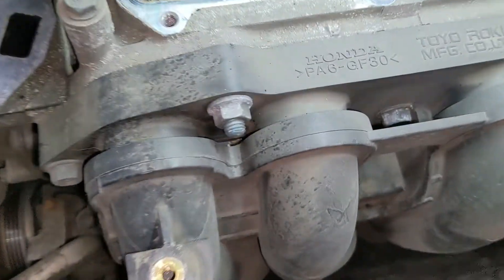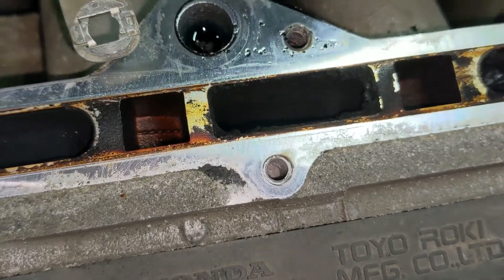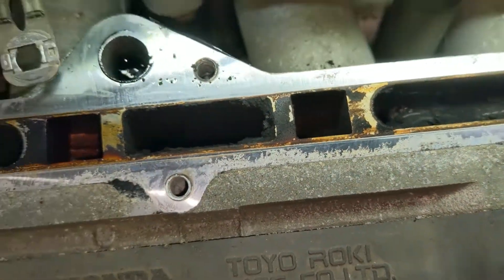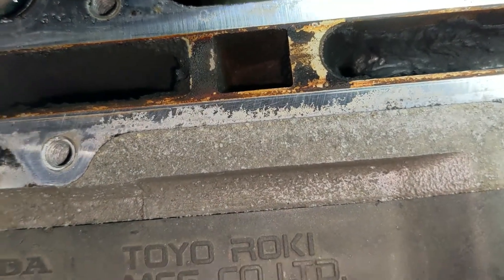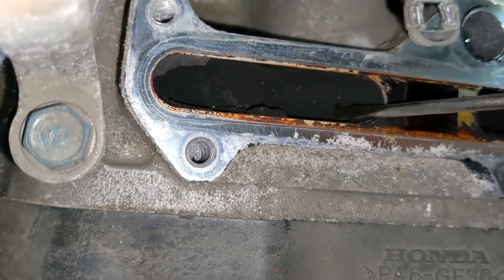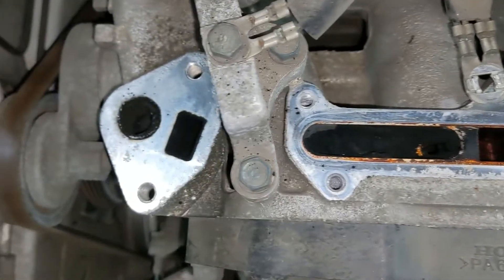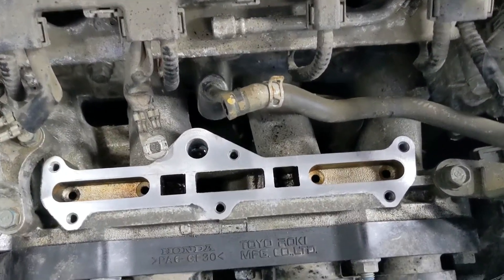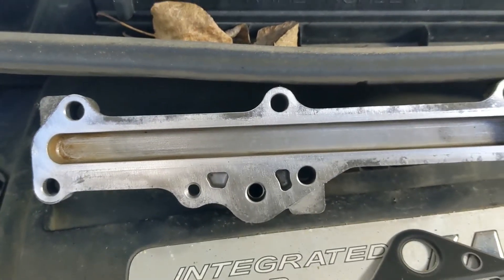2007 Honda Civic Hybrid Plugged EGR valve passages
Before and after cleaning plugged EGR passages on 2007 Honda Civic Hybrid